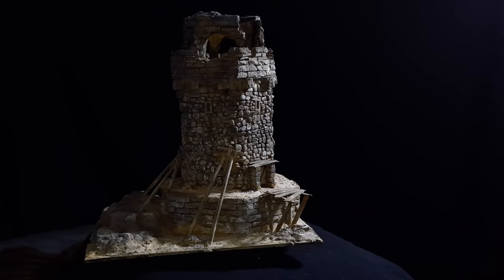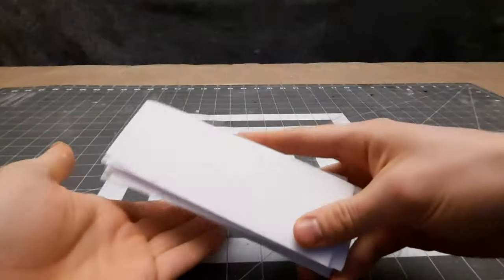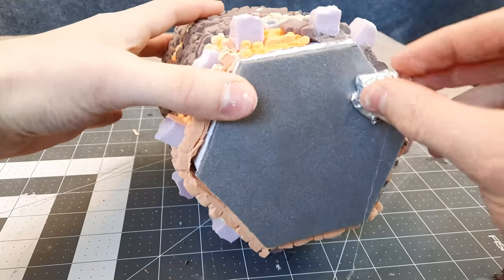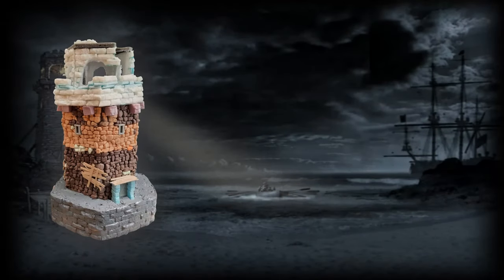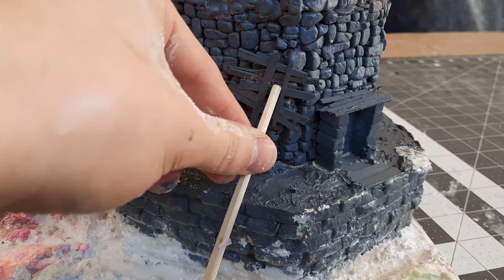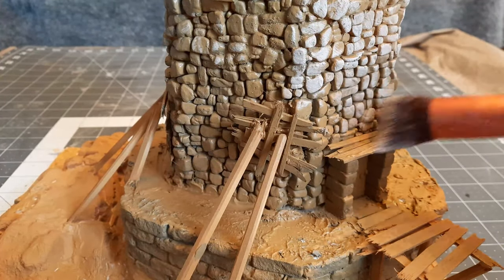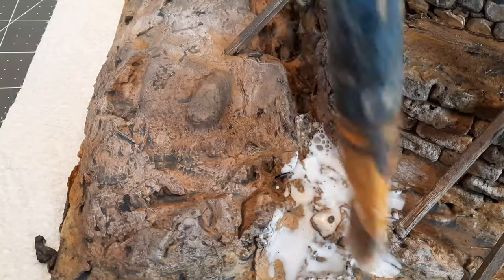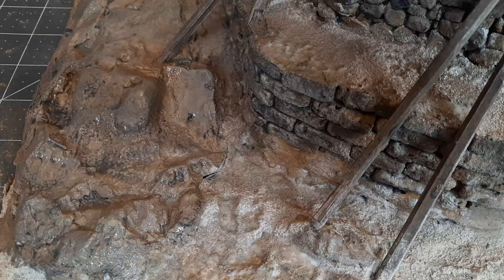1-Day Build, Lighthouse at Whitecap Bay - Pirates of the Caribbean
In this video, I make the lighthouse at whitecap bay from Pirates of caribean.

Children's Foam Clay Link #2: